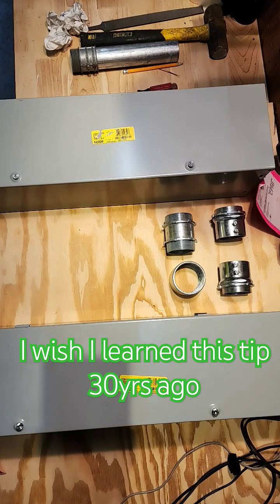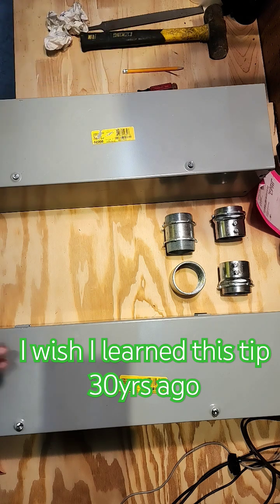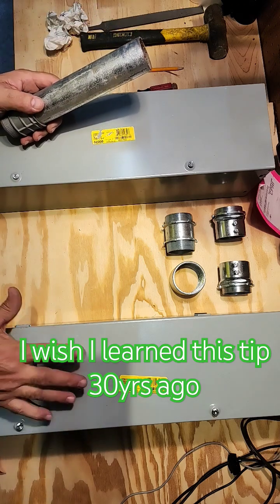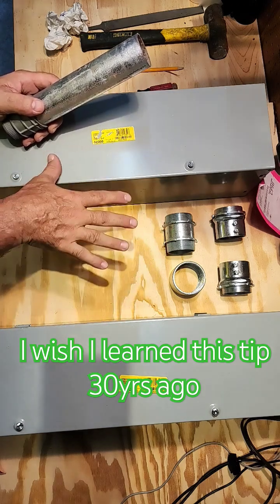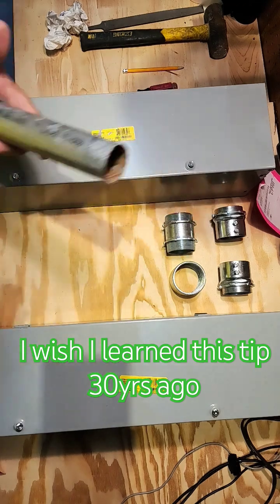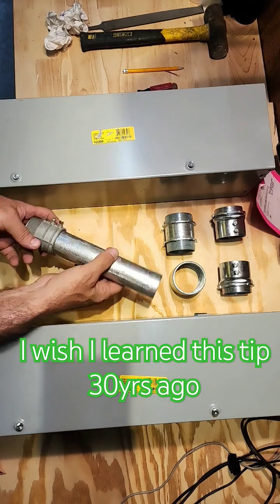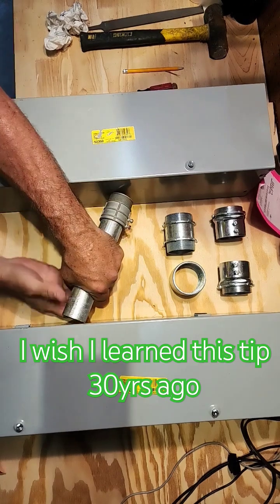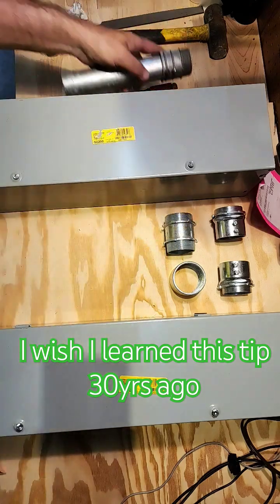Pro Tip for every Electrician Henelect evchargerfast Electrician man200L #conduittips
today we show you a tip on how to add a conduit between 2 boxes or 2 wireways or 2 troughs without cheating. if you like this Electrical trick here is the link to purchase on amazon